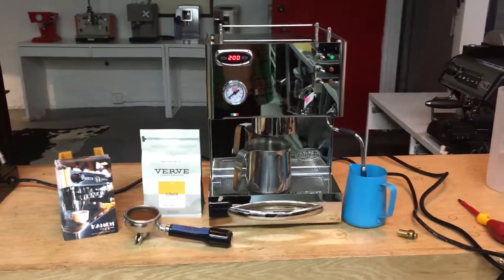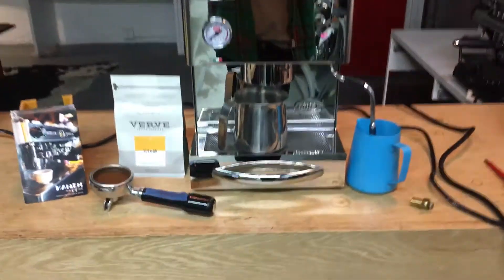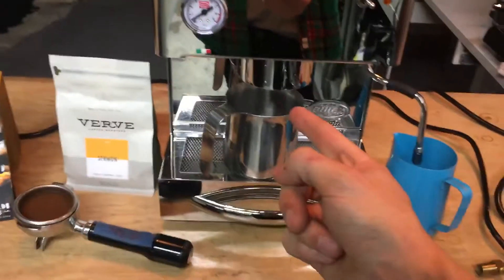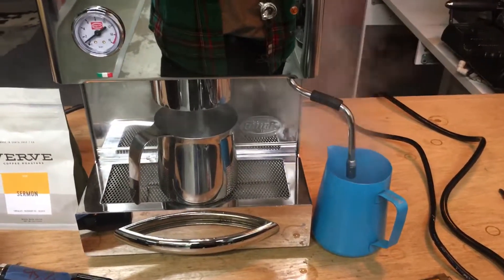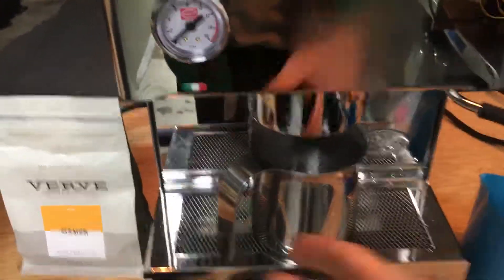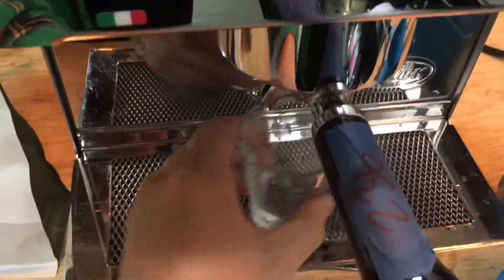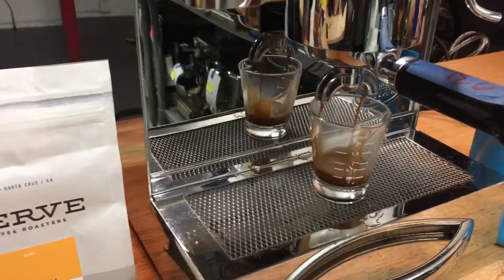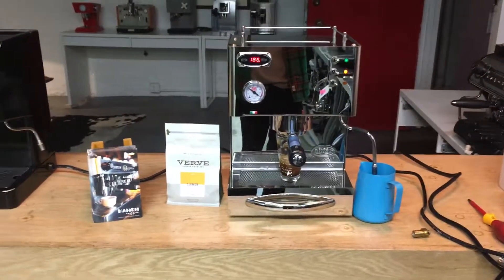Quickmill Silvano Test 1236- Delayed brew pressure